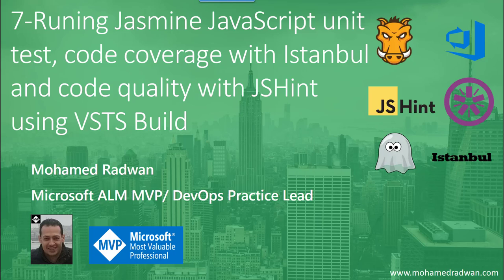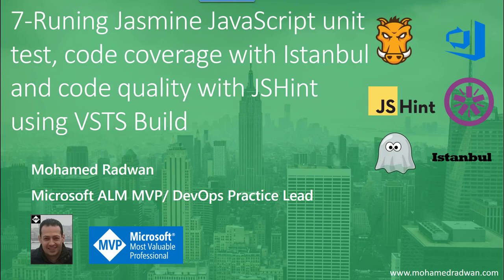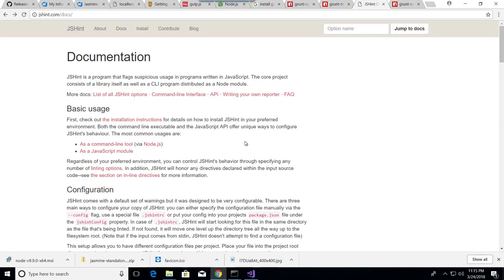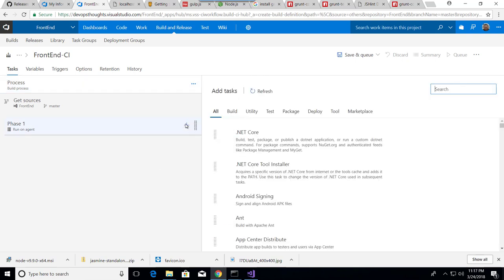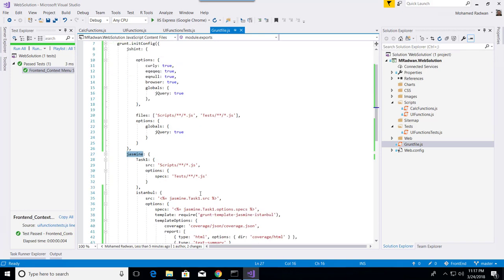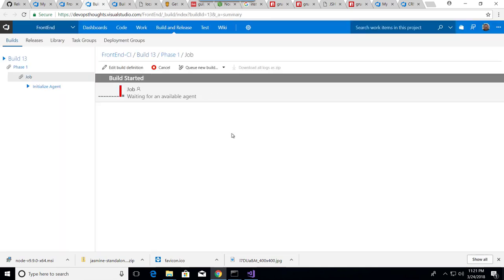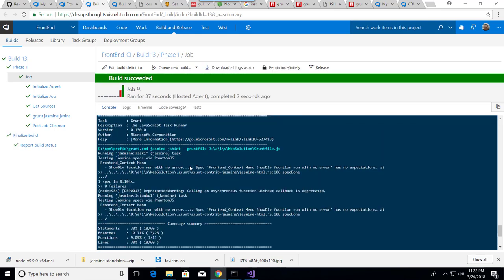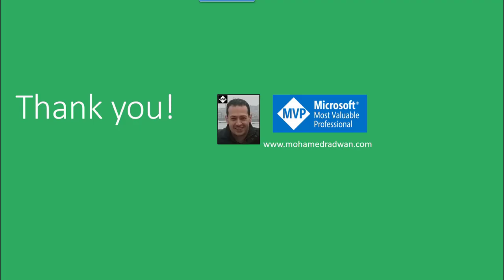Running Jasmine JavaScript unit testing | Code coverage testing | Jasmine JavaScript tutorial -7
This video tutorial will focus on how to integrate all the code quality practices, Jasmine JavaScript unit testing, code coverage for unit test with Istanbul, linting JavaScript code quality with JSHint, and configure Visual Studio. How to integrate all the code quality practices, JavaScript unit test with Jasmine, code coverage for unit test with Istanbul, linting JavaScript code quality with JSHint, and configure Visual Studio Team Service Build automation so it can be part of CI/CD or Continuous Integration and Continuous Delivery pipeline for frontend development.

In one of the old posts TFS 2015 Agile Project Management you can read more about new Agile Project Management features in TFS 2015, which provide better support for aligning across teams, while giving autonomy to individual teams; you can use the same structure with VSTS/TFS2018, have a look on the following post: